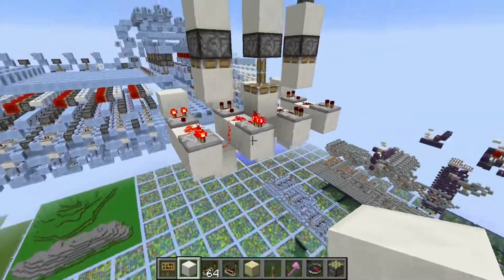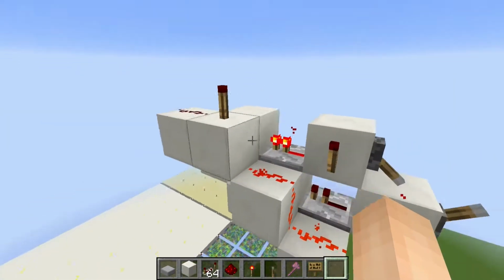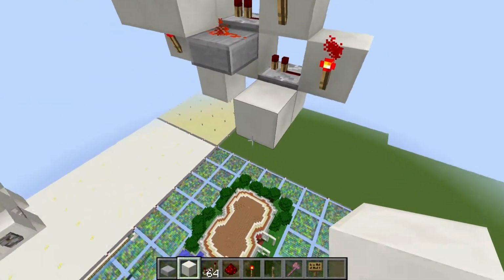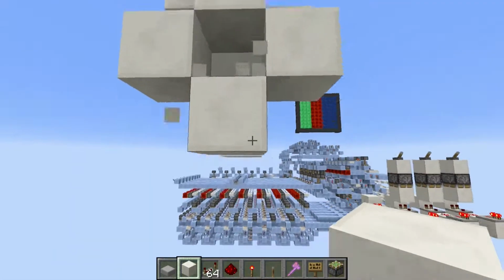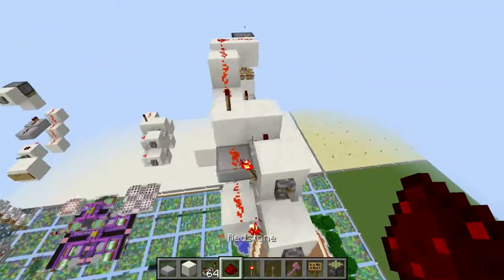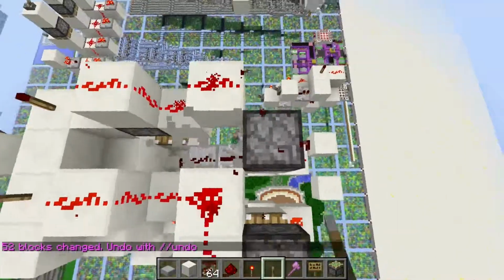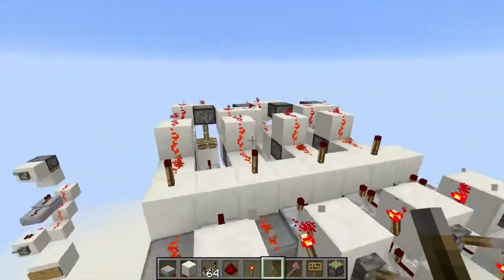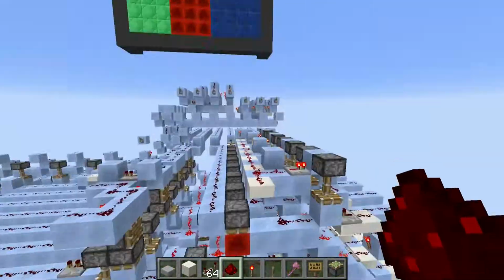Instant Carry Adders (explanation and build)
I see you have ended up in the redstone world of magnificence and would like to learn! That is where I come in.